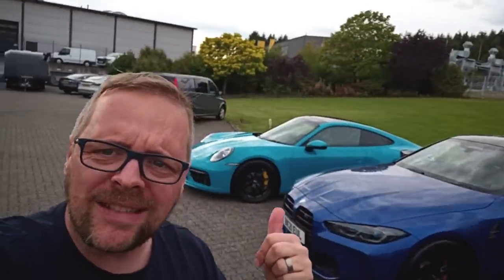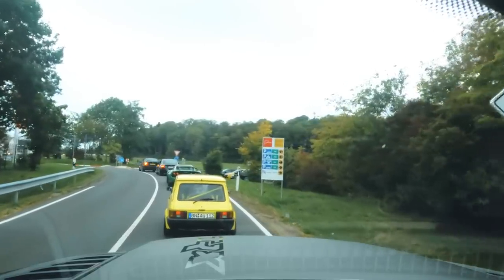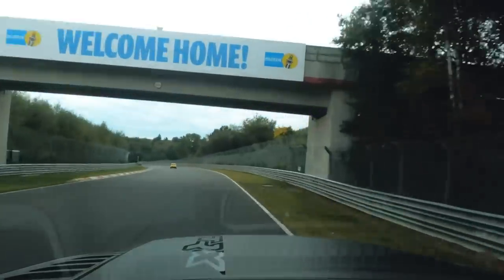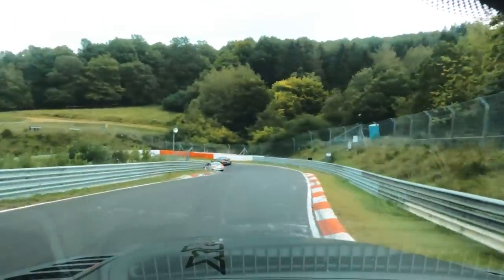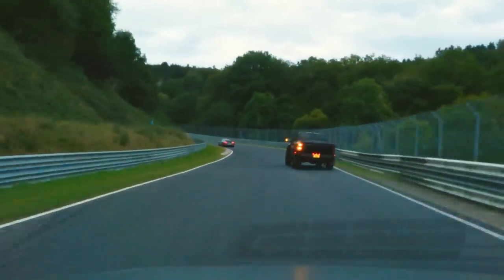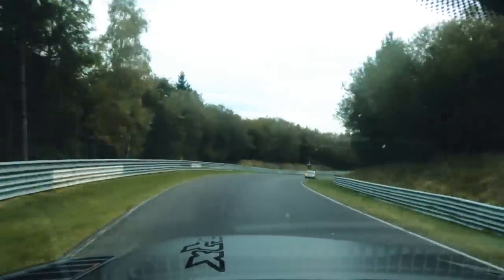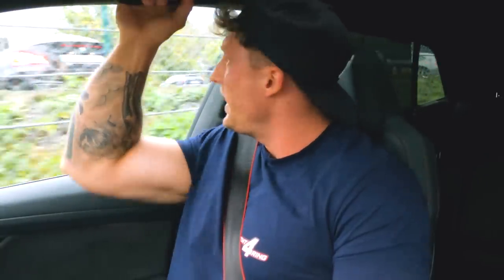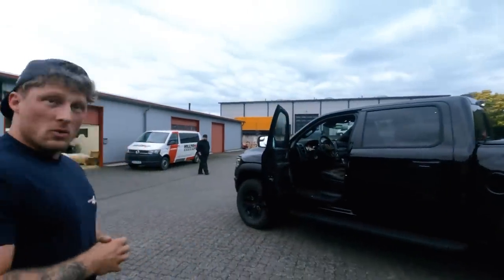Driving a 702hp DODGE RAM TRX on the Nürburgring Nordschleife!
AT LAST! Driving a Dodge Ram TRX on the Nürburgring Nordschleife during touristenfahrten! I'm living the dream, thanks to Milltek Sport for loaning me this BEAST

0:00 Introduction at the Milltek Sport Nurburgring HQ
3:08 Entering the Nordschleife in the Dodge Ram TRX
6:14 "My brakes are officially done!"
8:33 Bullying sportscars up hill!
13:00 Leaving the Nurburgring with adrenaline shakes

Thanks to Fox Pro Films for the editing! Thanks to MilltekSport for the loan of their two towing cars!